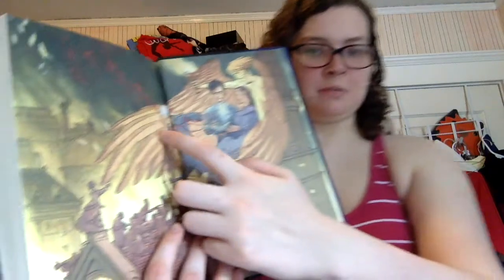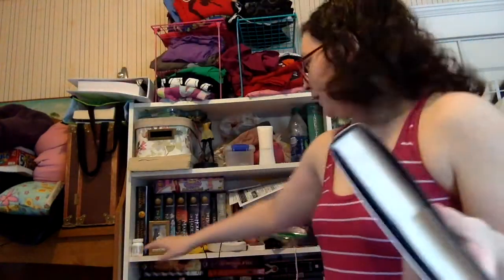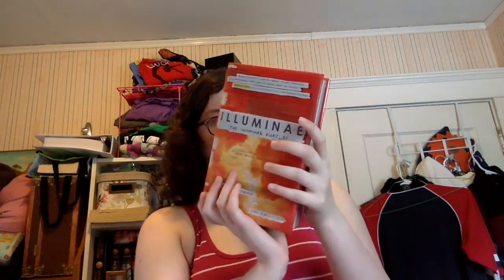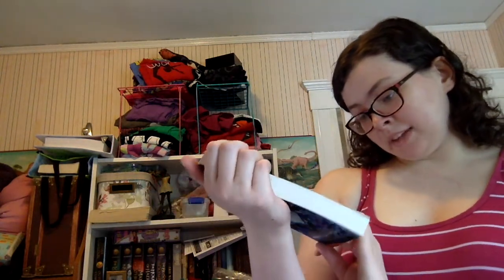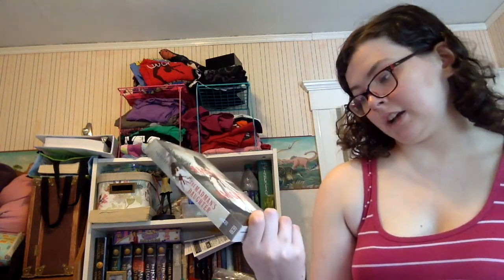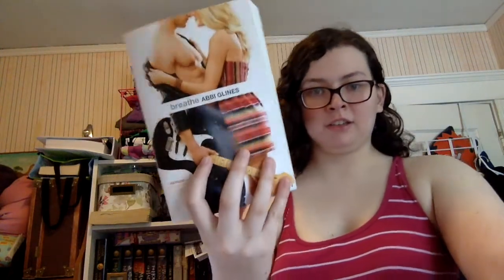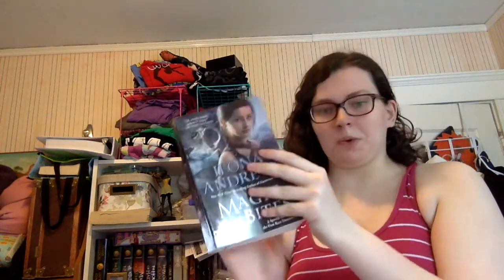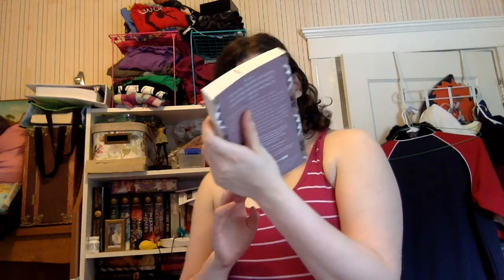Book Outlet Haul #2!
This is my second ever haul from Book Outlet, hope you guys enjoy it! If you for whatever reason do not want to see these types of videos as often, let me know down in comments, and I'll be happy to fix it as best I can! If you have any video suggestions for me for future videos, let me know down in comments as well, and I'll get to work on them!

You've been a wonderful audience! This is T-Lizzo, signing off until next video!